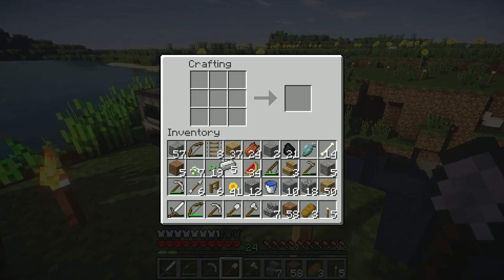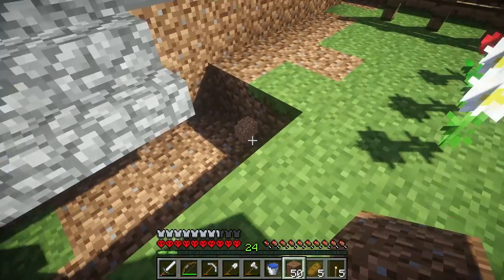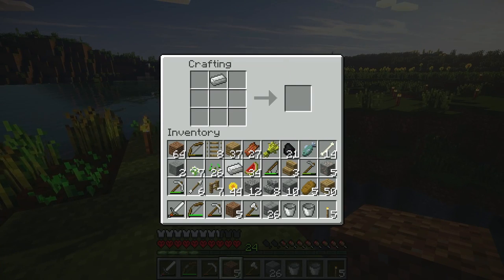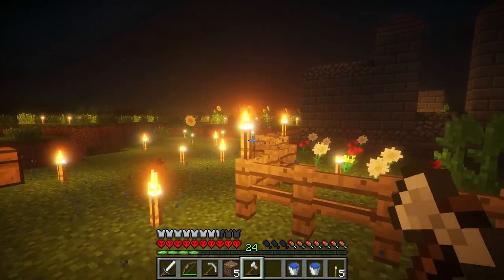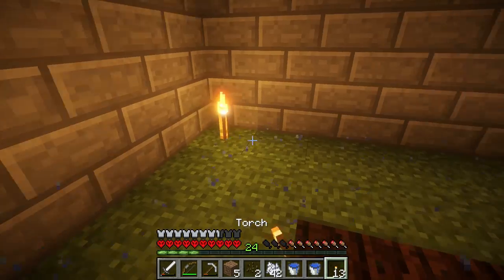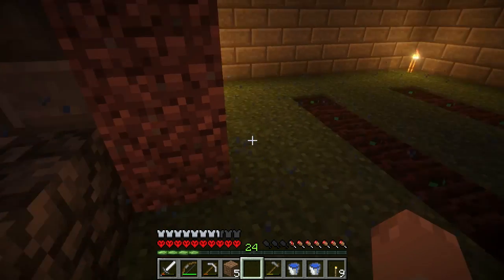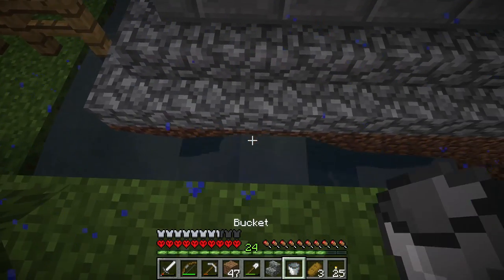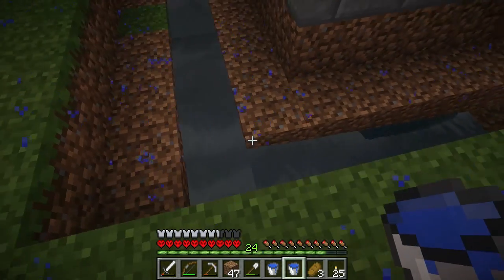Minecraft :: September 2014 MHC - Mission Accomplished - Episode 7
The Minecraft Hardcore Challenge is a monthly event where anyone in the community can participate. This month's challenge is to build a nice stone castle with a melon farm! The twist: no cutting down any trees or leaves!

Videos are uploaded every Monday and Friday of the month.

Full rules:
Seed: Ali
World type: Large Biome
Generate Structures: ON
Vanilla Minecraft, no mods, current version.
Hardcore Mode.
No sleeping.
No eating animals, except fish, zombies.
No AFK crop growth.
No alternate world exploration.
Everything on-camera at normal speed.
Episodes run from sup up to sun up, when the zombies burn.
Post 9 episodes in Sept, starting Sept 1st, every Monday and Friday in the month.
Special rules: No punching, cutting or chopping trees, that includes leaves.
Coords: X-54,,Z-188. Important stuff.
Objective: Survive and make a nice stone castle, with a melon farm.

Michael Deering's channel, where he posts announcements of future challenges, his own videos, and updates of how everyone else is doing